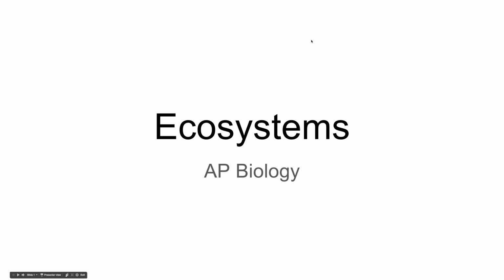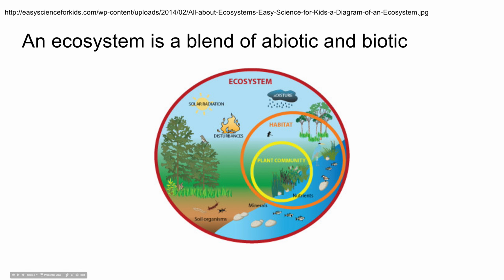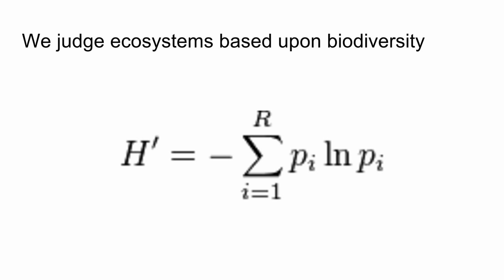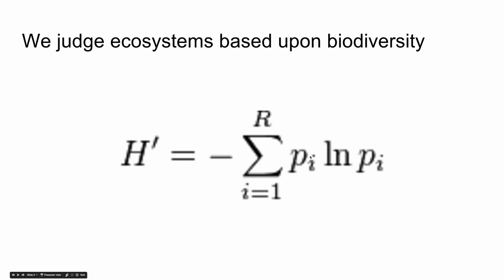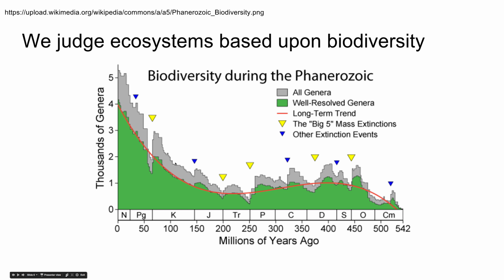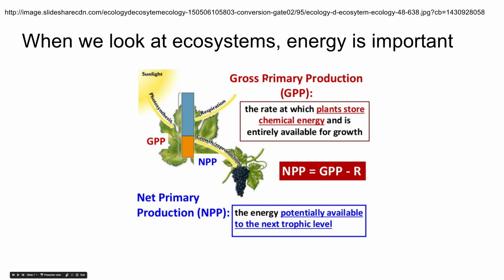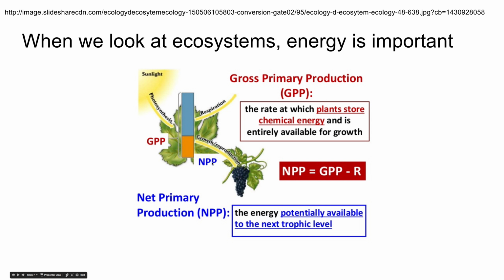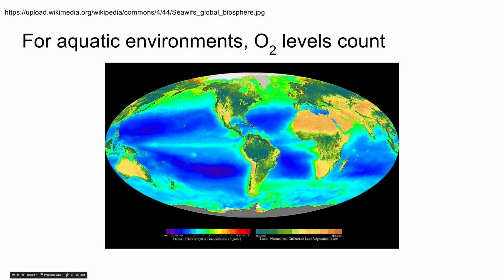Ecosystems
Mr. Brothwell's AP Biology lecture for 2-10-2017 regarding ecosystems and their biodiversity & productivity. Enjoy!